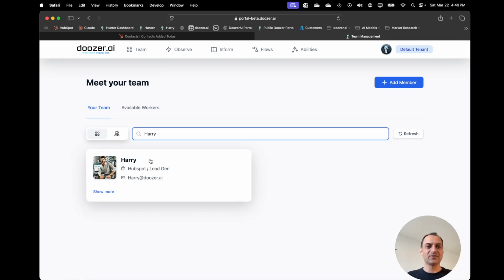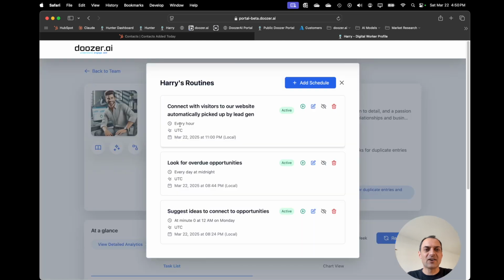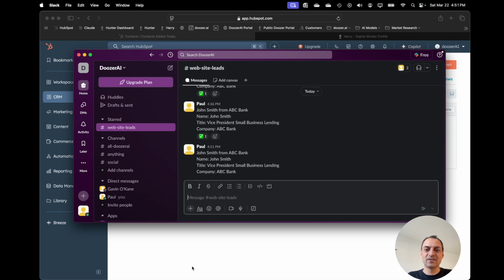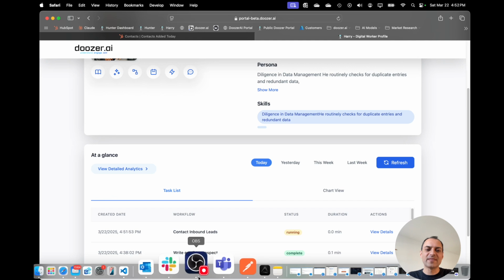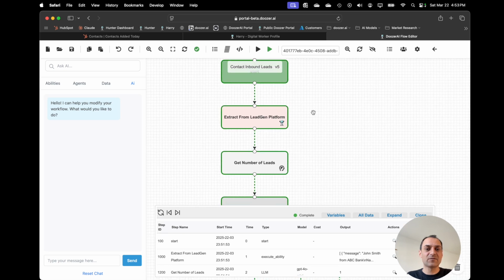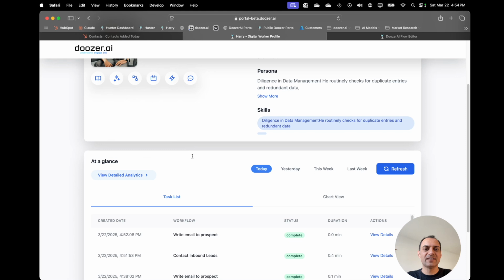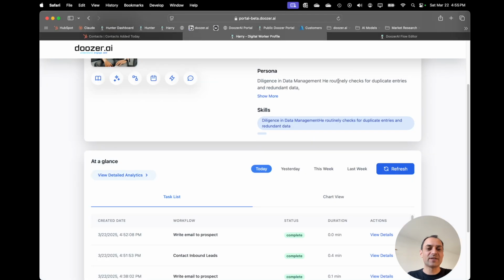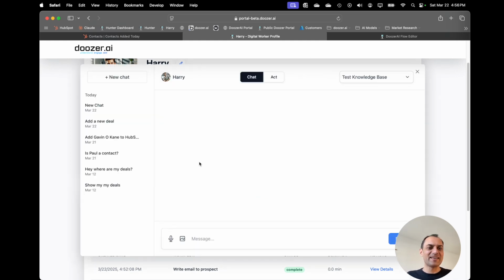A look at our digital agent Harry: Automating Lead Processing & HubSpot Integration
In this video, I demonstrate our in-house automation agent "Harry" that streamlines our entire lead generation and HubSpot integration process.

Watch as Harry:

→ Automatically captures incoming leads in real-time
→ Enriches lead data with valuable additional information
→ Checks if the lead exists in HubSpot and adds it if needed
→ Creates customized outreach templates ready for follow-up

An actual lead came in during the recording - showing you exactly how this works in a real business environment, not just a staged demonstration!

If you're looking to save your sales team hours each week while ensuring no lead falls through the cracks, this automation solution might be exactly what you need.